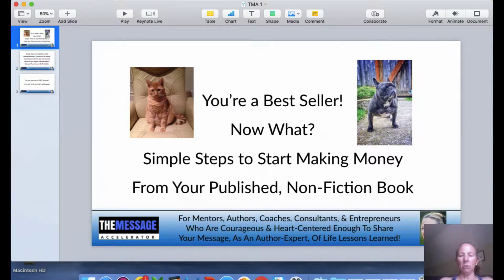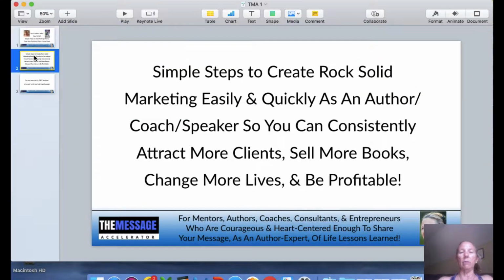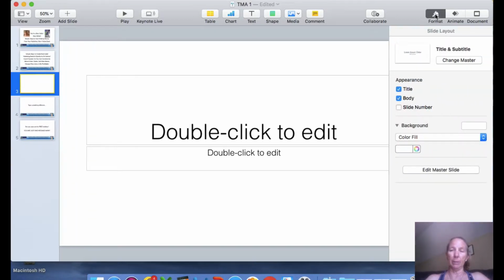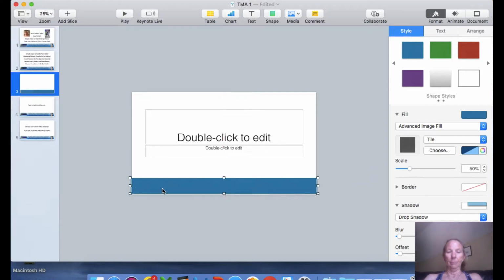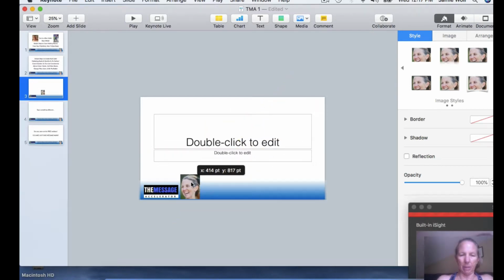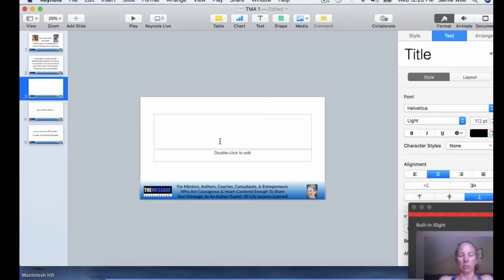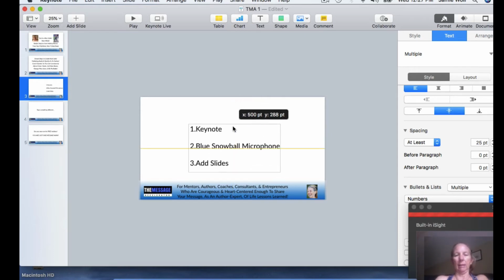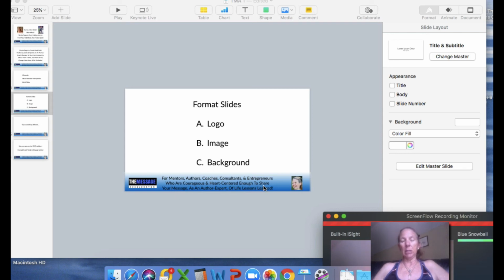The Message Accelerator - How To Share Content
If you are a published author of a non-fiction book, or you want to write a book and have already created content, how do you easily share your message and teach others? One simple way is to create a video presentation. You see them all the time - but how do you do them? Here's how to get started.